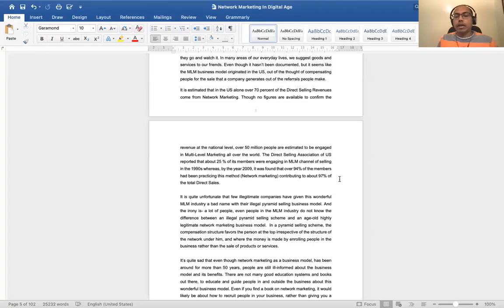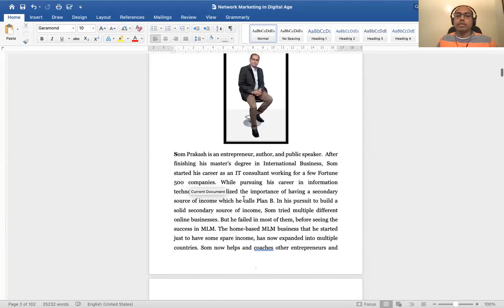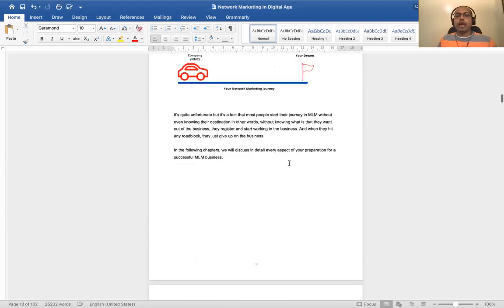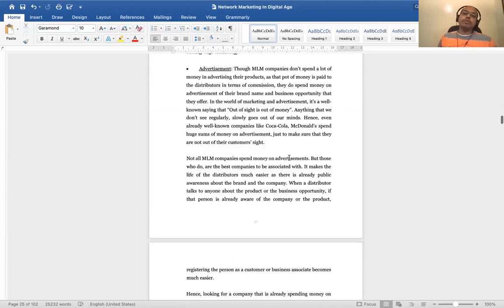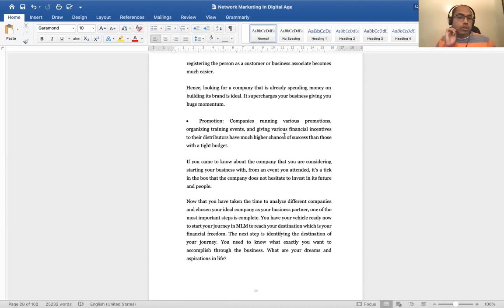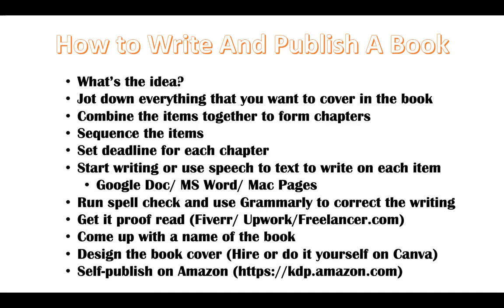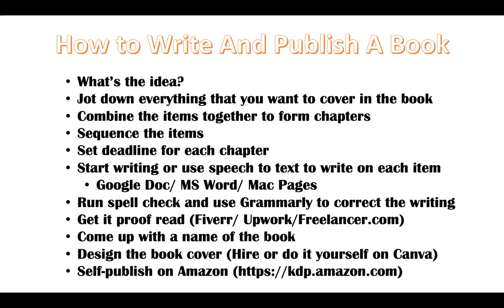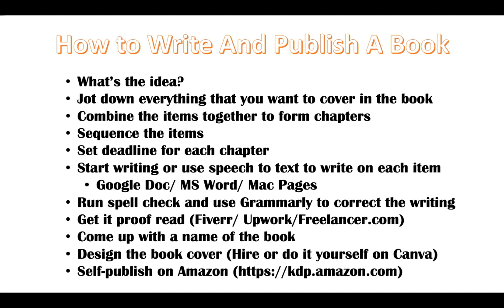Step By Step: How to Write And Publish Your Own Book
Writing and publishing your own book has never been easier. This is one of the best ways to be an authority in the subject and also create a passive income from your book.